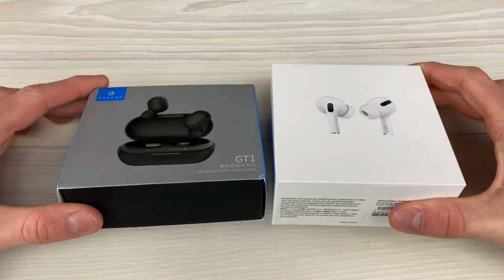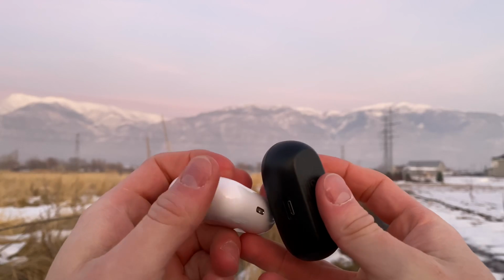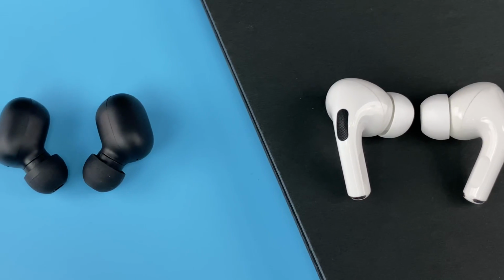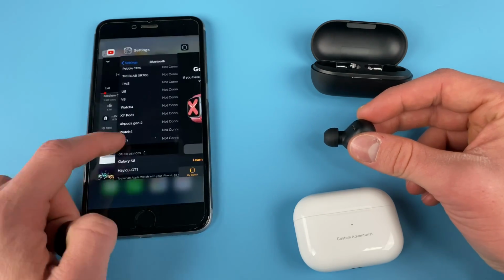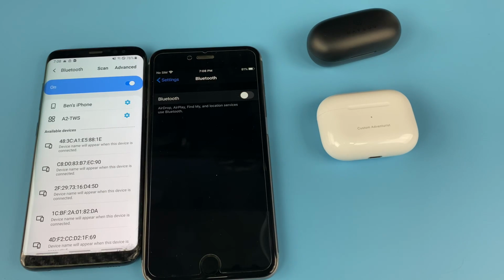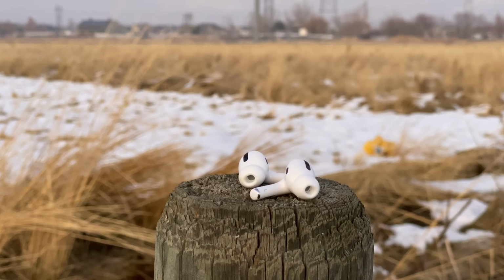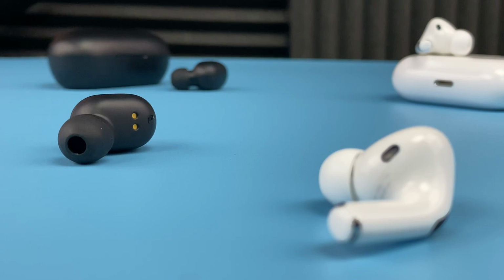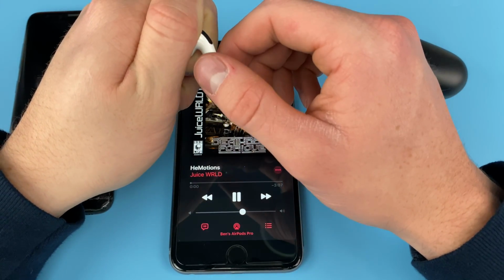Heylou GT1 VS Airpods Pro - $250 vs $30 can they compare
Get Airpods pro for $20 off using this link
Heylou GT1 vs Airpods Pro can a headphone that cost significantly less still compete with the Airpods.

Link to the Heylou GT1👇👇
True Wireless Earbuds,Haylou GT1 Bluetooth 5.0 Sports HD Stereo Touch Control Ear Buds with IPX5/Fast Connection/Mini Case(Only 30g)/Total 12H Playtime (Black)

Best Hypebeast products in the game

If you would like to send me any products or anything like that you can shoot me an email at My Gear